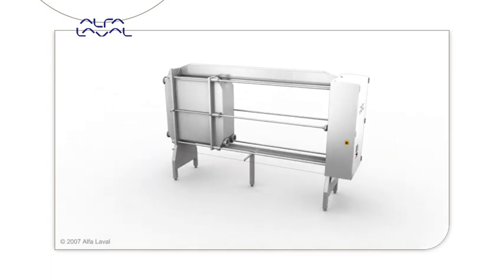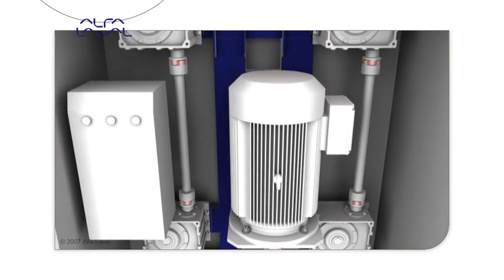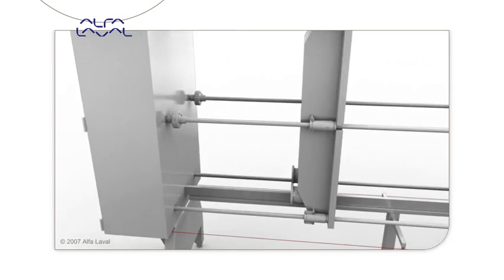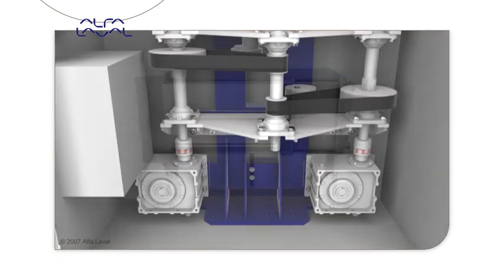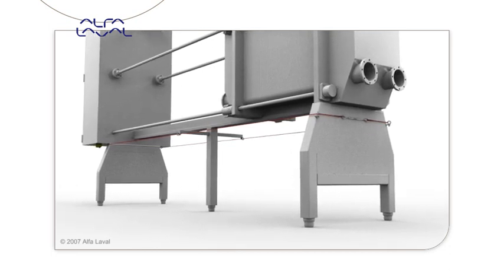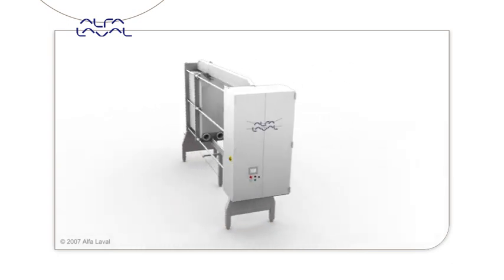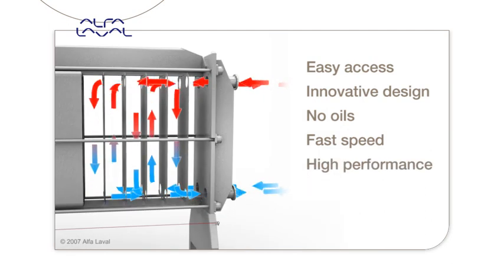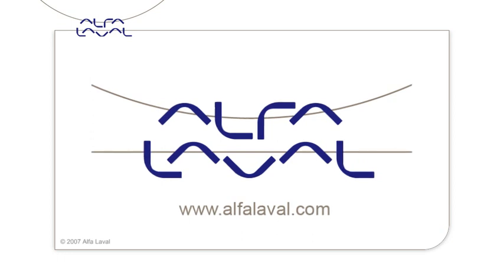FrontLine Automatic Plate Heat Exchanger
The largest and most efficient plate heat exchanger with advanced, automatic opening and closing device